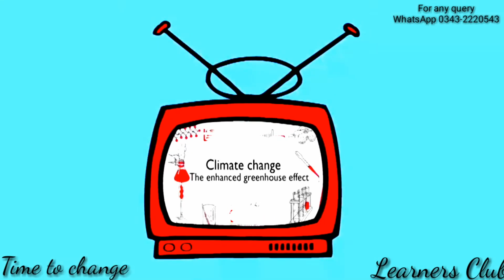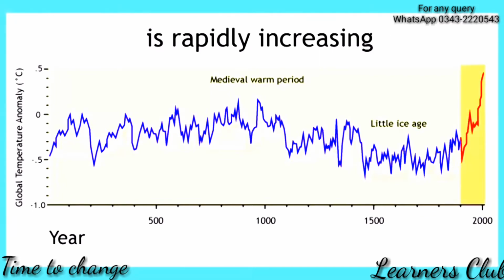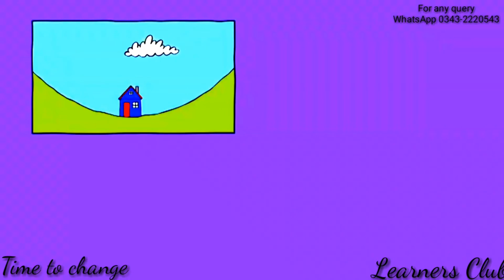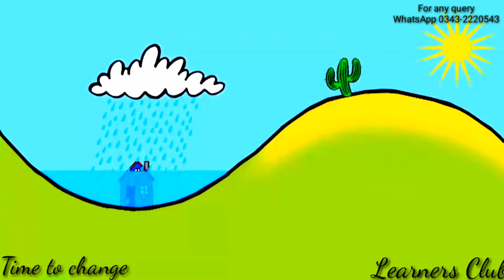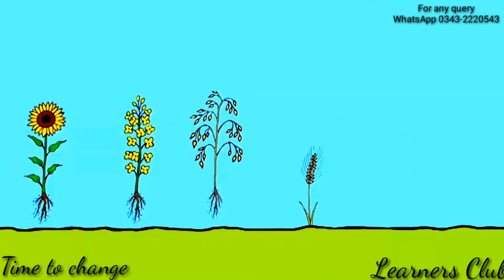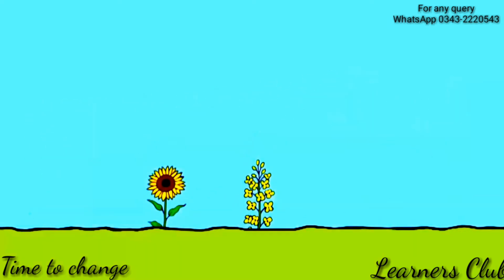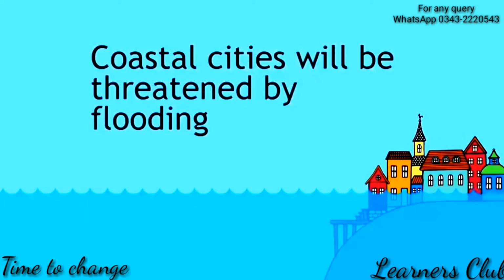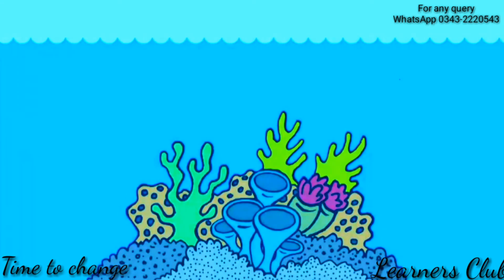How Does Global Warming Effect The Environment | Environmental Chemistry |Learners Club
What are the effects of global warming on the environment? The video will help you to understand the effects of global warming.